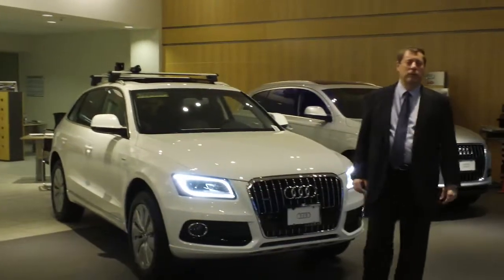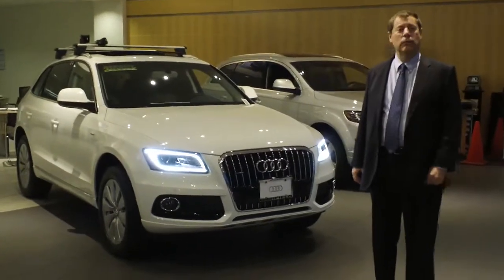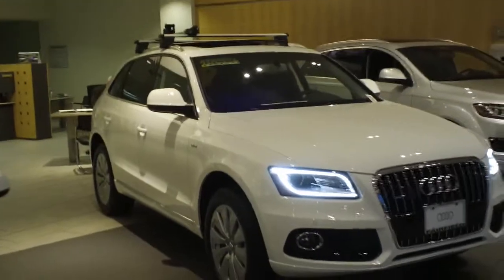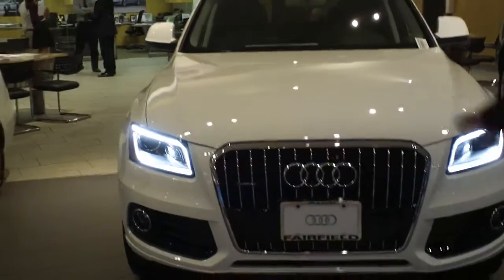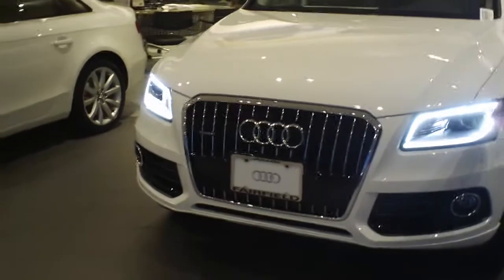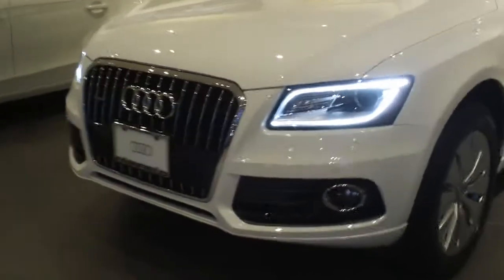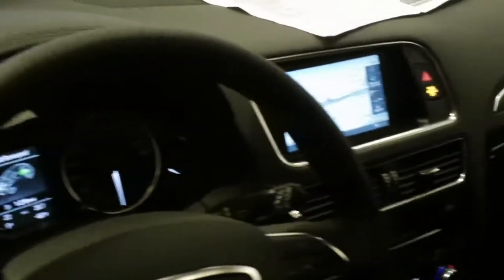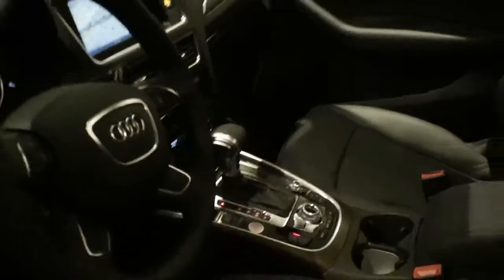2013 AUDI Q5 - DN